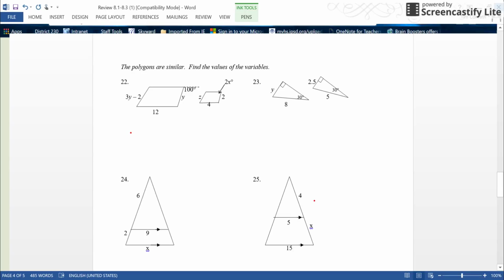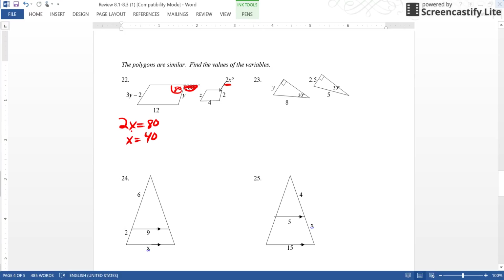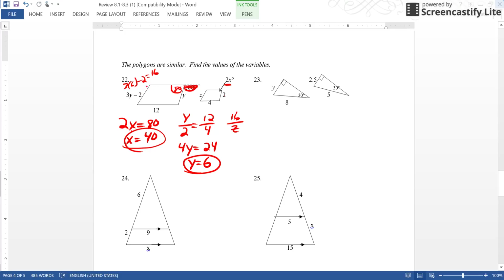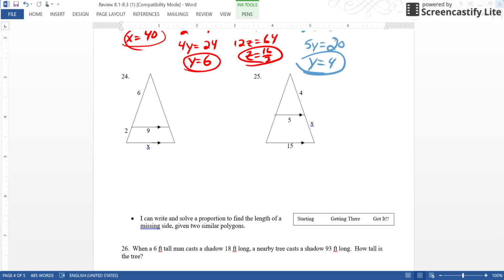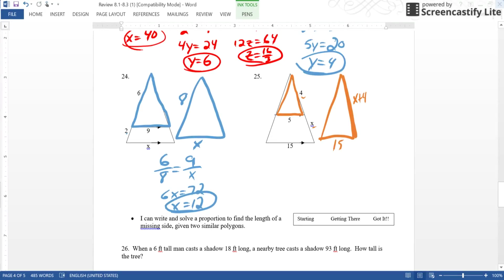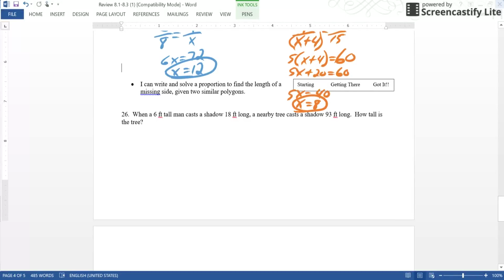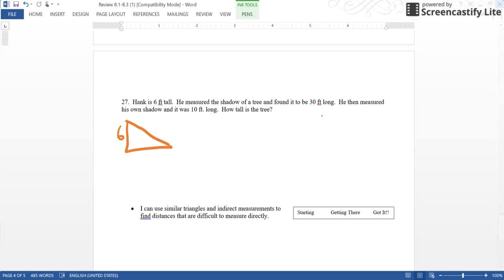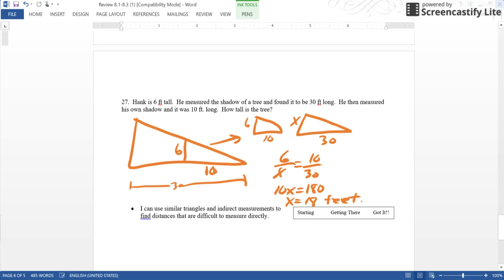Unit 9 review 1-3 page 4